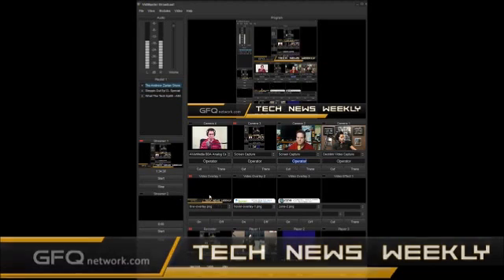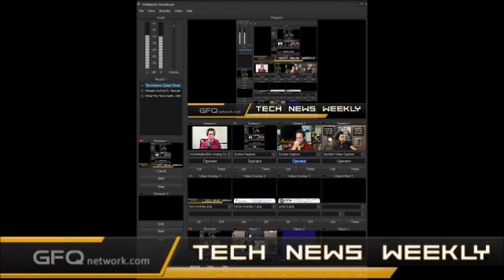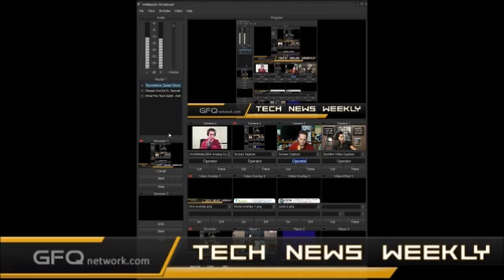Picks of the Week: Vidblaster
On this weeks Tech News Weekly Andrew made Vidblaster his pick of the week. The GFQ Network uses Vidblaster to stream and record all of the shows. for more information on vidblaster go